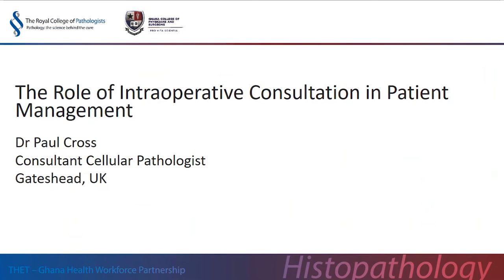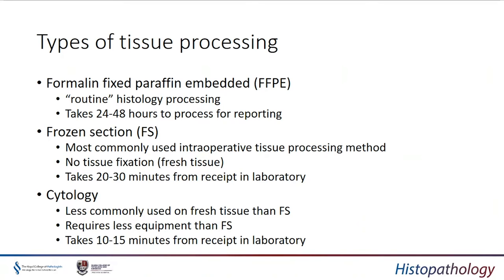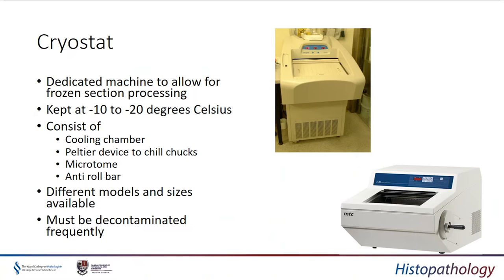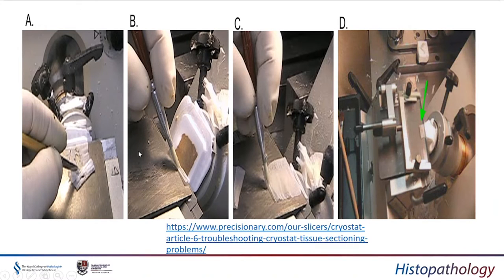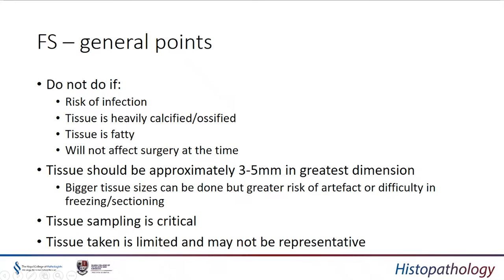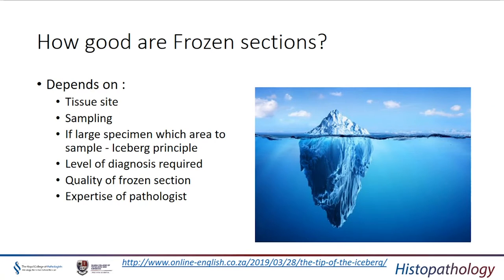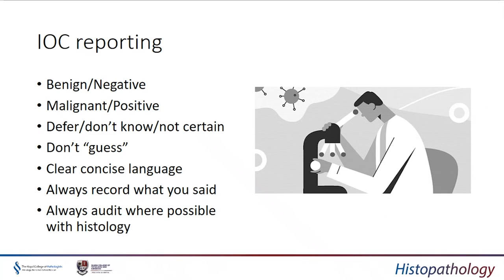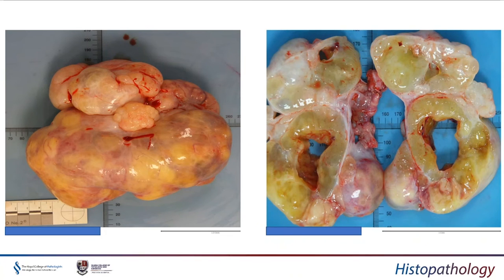1. The role of intraoperative consultation in patient management - Dr Paul Cross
This talk will outline the role and use of intra operative consultation in helping assist with direct patient management. It will describe the use of both frozen sections and cytology in this capacity. It will highlight the advantages and disadvantages of both techniques, and common issues with them. It will also give examples of how intra operative consultation can be used in patient management.  ..